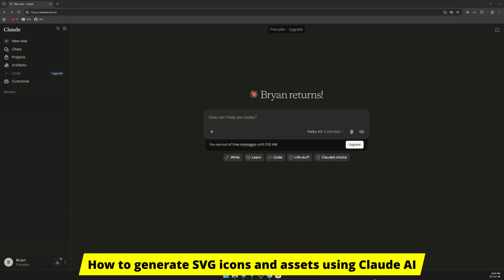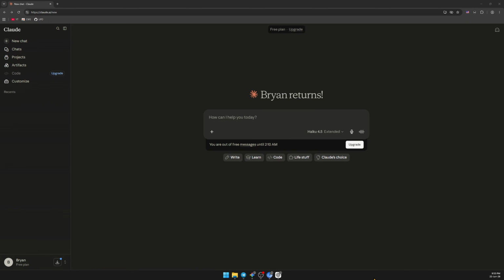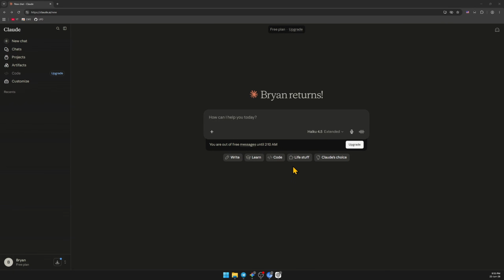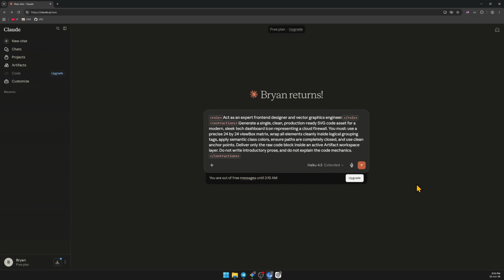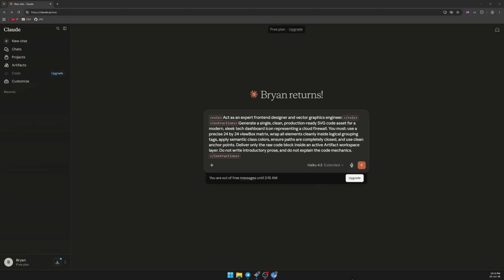How To Generate SVG Icons and assets Using Claude AI (Quick and Easy)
Learn how to generate SVG icons using Claude AI with this simple prompting method. Create perfectly aligned, scalable vector assets.

This tutorial covers the specific prompting techniques required to generate SVG icons directly within Claude AI. If you struggle with inconsistent vector shapes or alignment issues, this process ensures your exported files are clean and usable for web development or design projects. We focus on the importance of setting absolute structural boundaries to guide the model toward precise, scalable results every time.

To get started, you will need to open a fresh chat session and follow the exact prompt format demonstrated here. By defining clear boundaries for the AI vector graphics output, you eliminate the common errors that often occur during generation. This approach is ideal for designers and developers looking to streamline their SVG asset creation workflow using Claude AI tutorial methods.